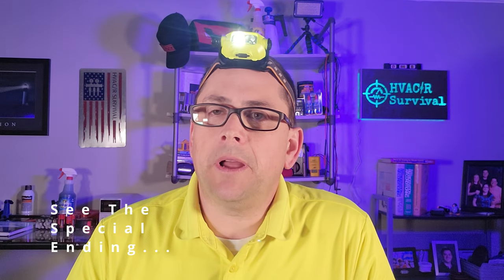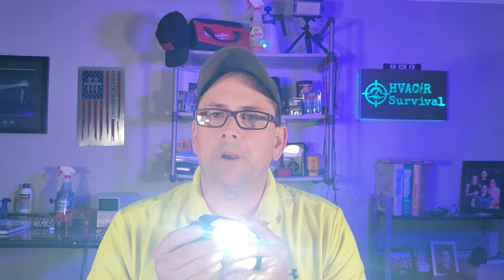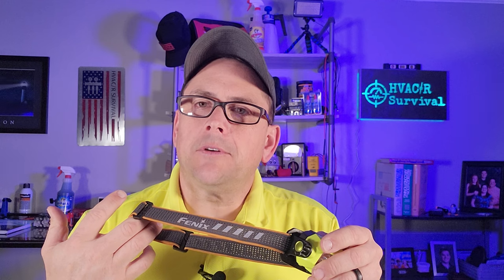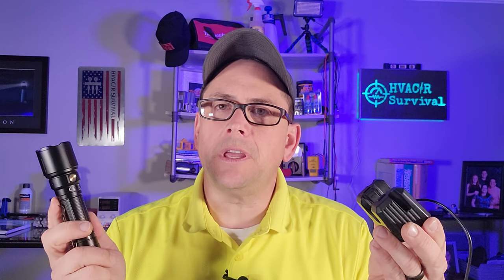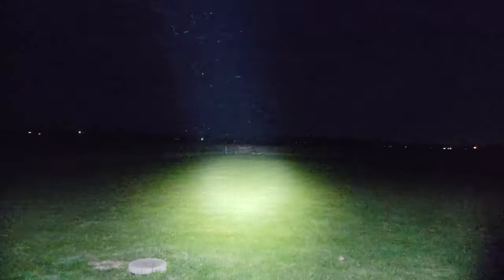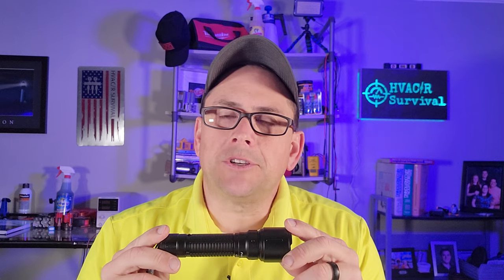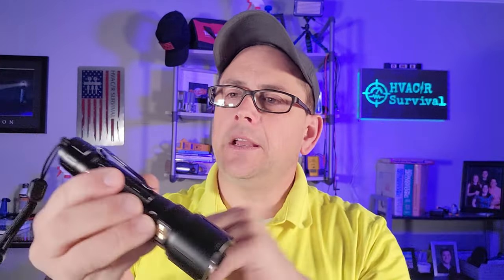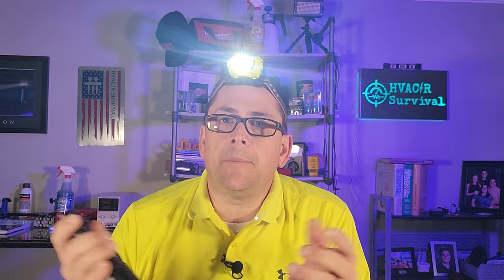Lights For HVAC? FENIX WH23R Headlamp & WF26R Flashlight Testing +...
Are these lights great for HVAC? I tested and share what the Fenix WH23R & Fenix WF26R flashlights have to offer the HVAC community.

Fenix WH23R Work Headlamp

Fenix WF26R Rechargeable Police Flashlight

HEADLAMP- The WH23R has an independent floodlight and spotlight that can be activated separately or combined for a 600 lumen max.

USB-C RECHARGEABLE - fast charged in under 1.5 hours and runs over 150 hours on low.

MOTION SENSING CONTROL - wave your hand in front of the WH23R and the motion sensors will automatically activate the headlamp.

POWERFUL DUTY LIGHT - The Fenix WF26R is capable of a 3000 lumen max that can reach up to a 492 yard beam throw.

USB CHARGING CRADLE - The WF26R is equipped with a 5000mAh high capacity that can power the light for up to 44 hours and can be fast charged in its magnetic cradle in under 3 hours.

DURABLE DUTY LIGHT - The WF26R is rated IP68 waterproof and up to 1.5 meter impact resistance,perfect for law enforcement, emergency management, and search and rescue teams.

00:00 Introduction
00:27 About HVACR Survival
00:56 About The WH26R HeadLamp
01:17 Modes Of Operation
01:28 Available Lumen Settings
02:06 WH26R Battery Life
03:33 Battery Specs
03:52 About The WF26R
04:03 Charging the battery
04:33 Battery Level Indicator
04:59 Outdoor Brightness Level Testing
05:30 Fine Specs Of The WF26R
06:24 Quality Battery Connections
06:41 Adjusting Levels Of Brightness
07:20 Comparing To The TK22R
08:19 Adjusting The WH26R Brightness
08:47 Final Thoughts About The Lights
09:20 BLOOPERS & RETAKES